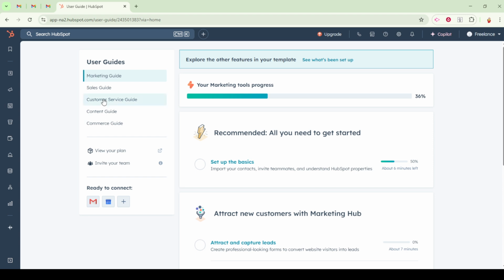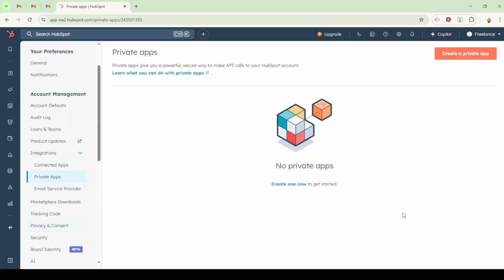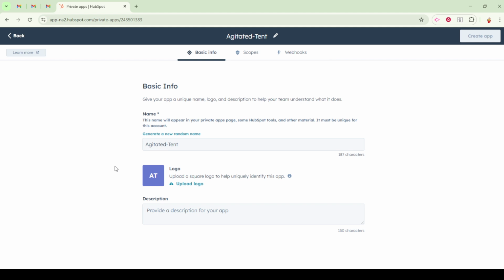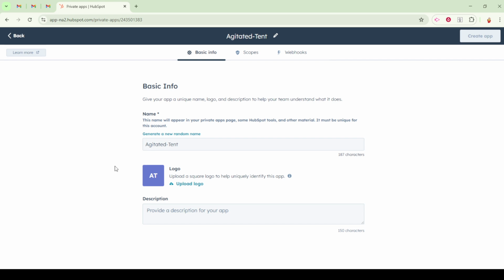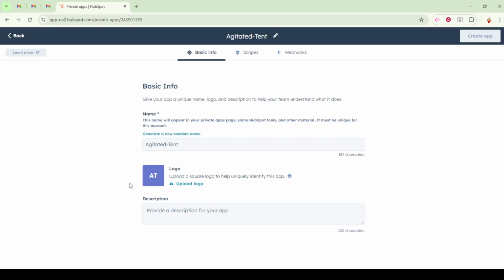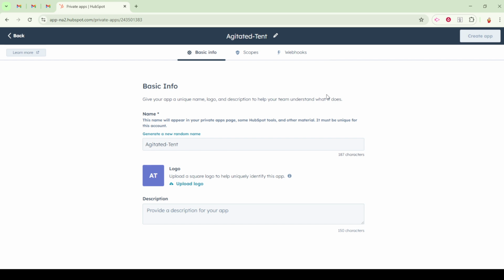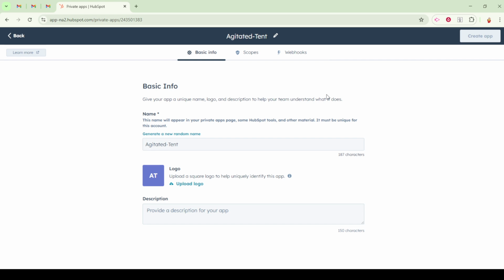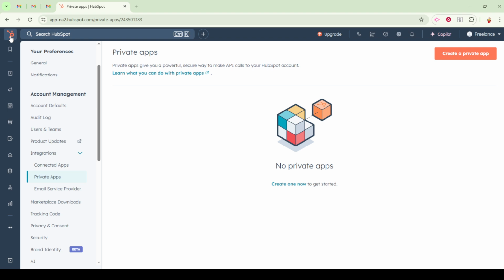How to create private apps in HubSpot [2025 Easy Guide]